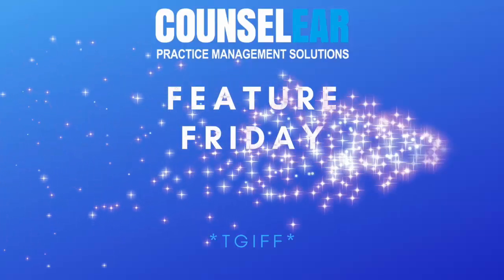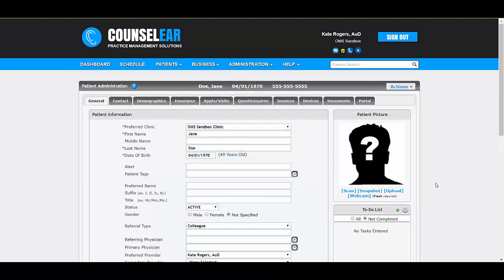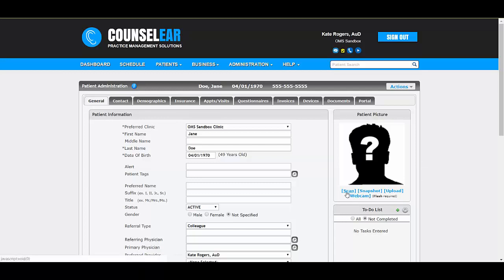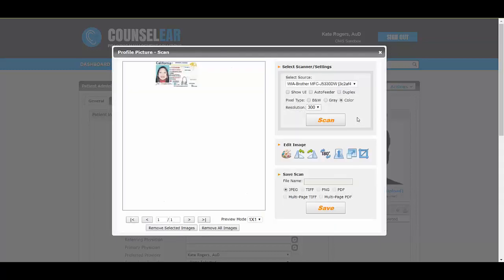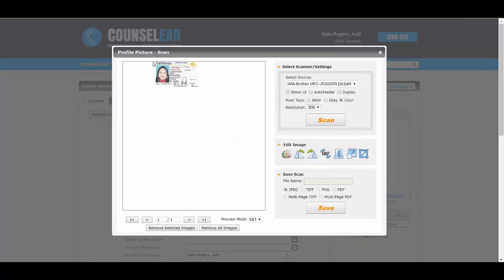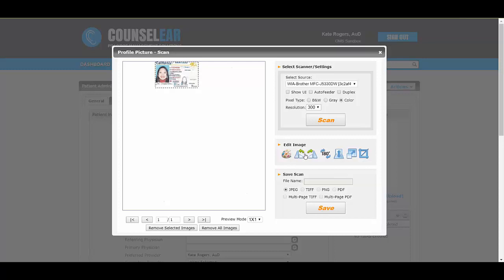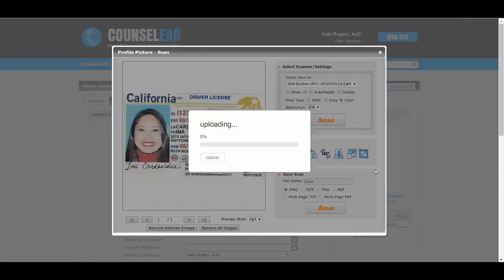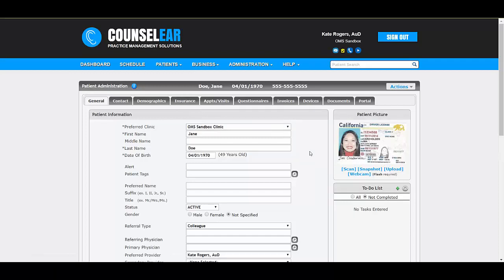Feature Friday: Image Cropping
TGIFF! Image cropping tips and tricks from Counselear